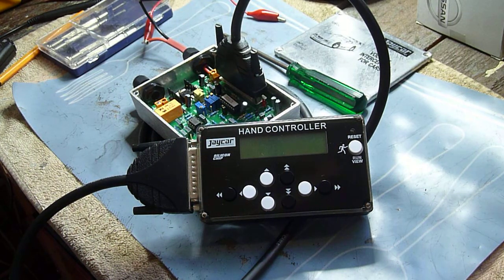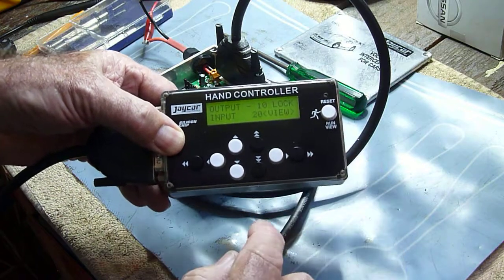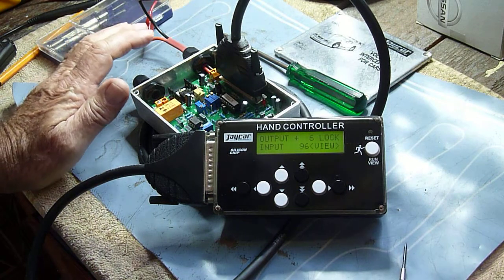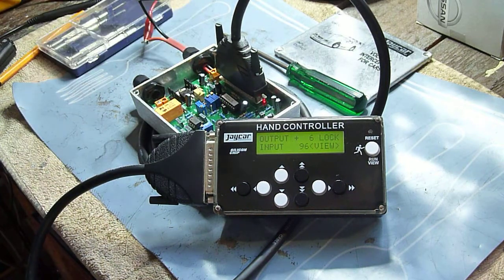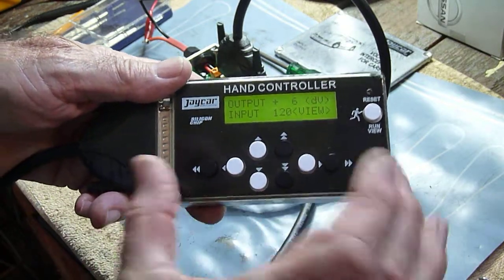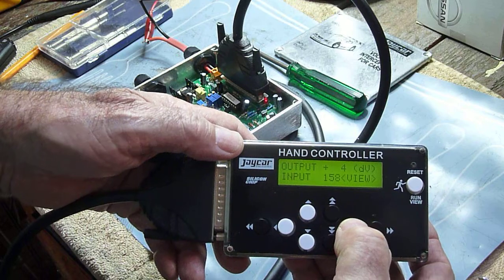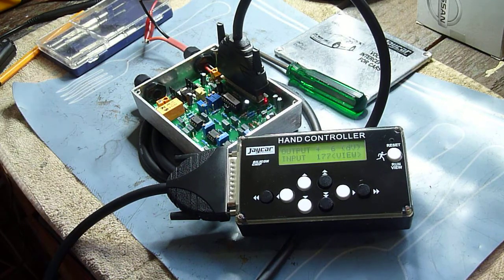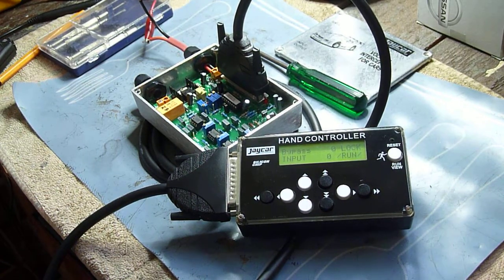Nissan 3L, JayCar Voltage Interceptor Adjustment & Tips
The JayCar Voltage Interceptor is used to defeat limp mode (and mine has 3 separate spots where limp occurs without this unit), this shows how I adjust mine after modifications that improve air flow and raise MAF voltage, therefore re introducing limp. The kit is comprised of: Main kit KC5490, Hand Controller KC5386, 25pin Cable WC7502.

If anyone wants a programme (map) to load in once they have built a kit, leave a message and I can send you a copy of the various maps that have been developed as we made improvements to the truck.

One thing to remember, the unit can be adjusted to output MAFv to the ECU either higher or lower than what the MAF is seeing by using the +/- on the hand controller, it always alters it from that baseline MAF voltage that is fed into the unit, meaning if you raise boost or do another mod that will raise the amount of air going past the MAF then it will still only adjust by the same amount, so, if you raise the baseline, the output will be raised by the same amount, so readjustment may be needed after a significant modification to boost or air infeed.